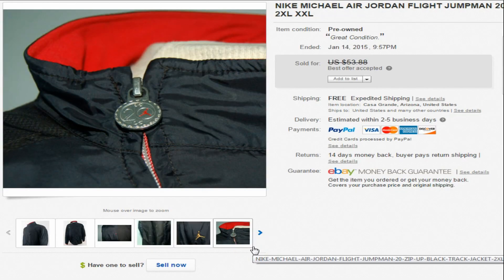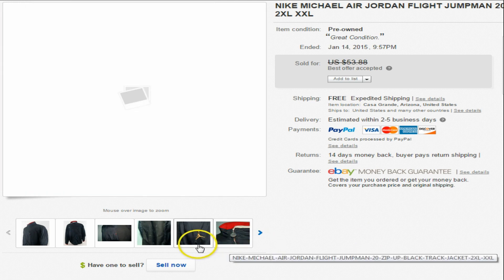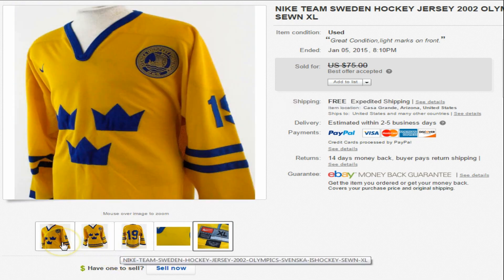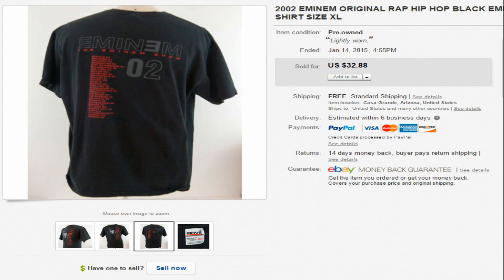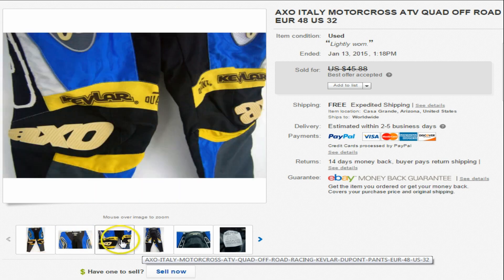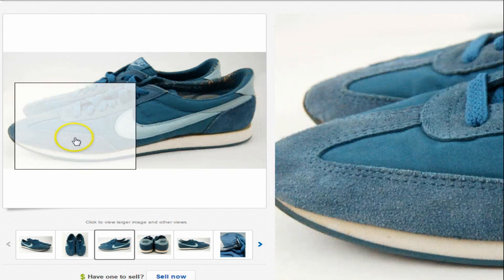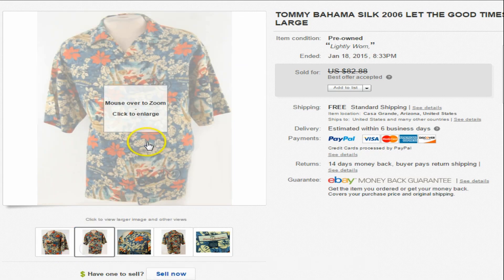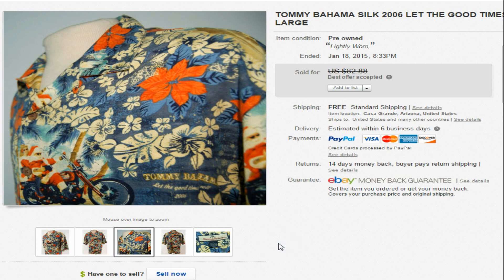MAKING A FULL TIME LIVING SELLING ON EBAY | SELLING CLOTHING $10 INTO $290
For more detailed information and a complete breakdown on what I discussed in this video please visit ►

BIO

My name is Mike and I have been selling full time for over 15 years online, I have mastered the art of finding deals at thrift stores,garage sales, storage auctions, flea markets, retail arbitrage, online arbitrage, wholesale and private labeling where I live a very comfortable lifestyle selling items online for profit. It all started with a passion of becoming an entrepreneur when I was a kid and now I have the financial freedom to spend time with my family and not worry about the stresses of life. I was able to become financially independent by buying low and selling high. As the years went by I have grown my business to having put my self in positions to generate multiple income streams across many selling platforms, including my own. My youtube channel is geared to help anyone that is motivated enough to put plans into action and my training program on my website is geared for those that want to take it to the next level. Trust me when I say this "If I can do this, YOU can do this" - Thanks for checking out my video today, if you like what you see please hit the like button and if you need to contact me the best place is facebook. Happy Hunting.